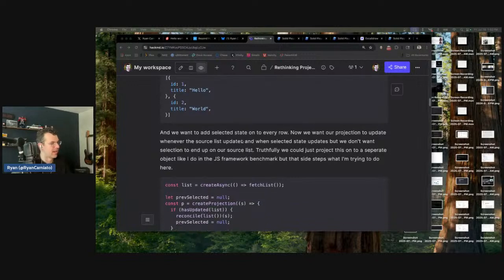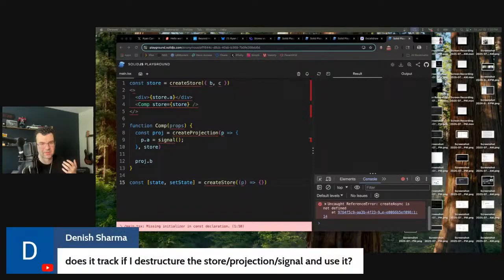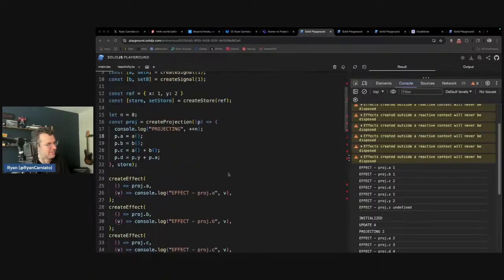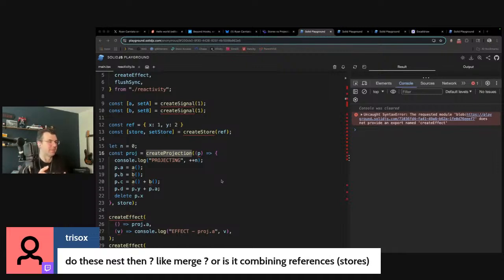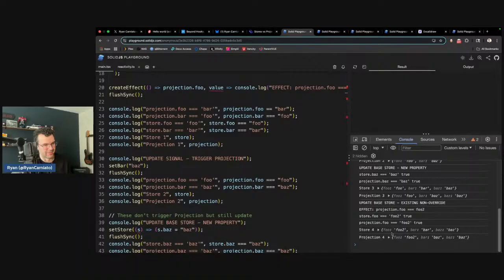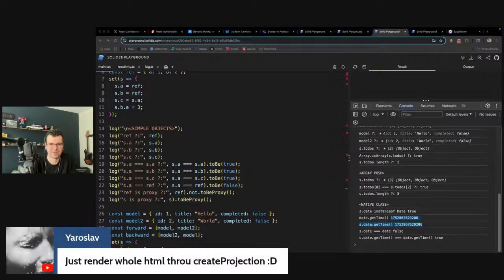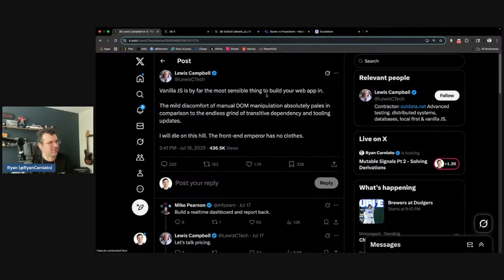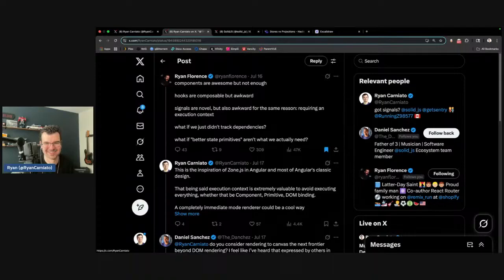Mutable Signals Pt 2 - Solving Derivations (Part 2)